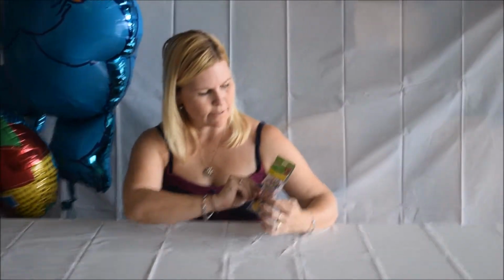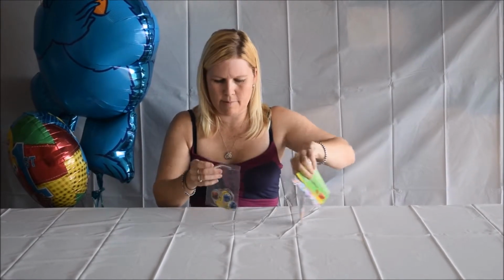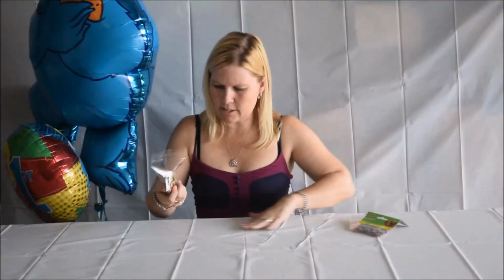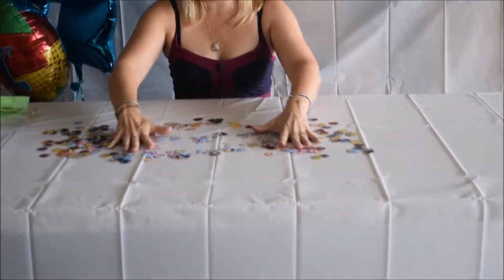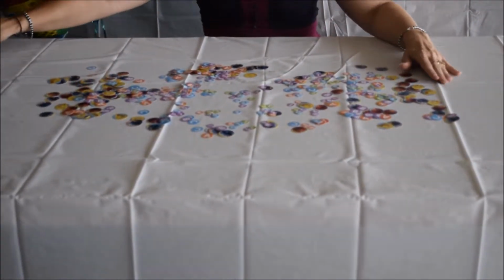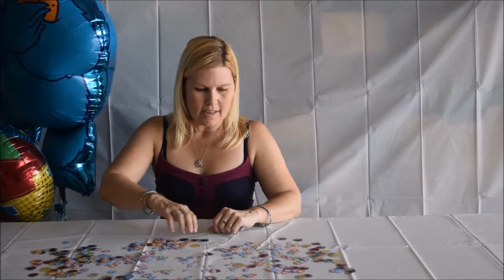Sesame Street Party Table Confetti Elmo Cookie Monster Big Bird - PartyWow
Sesame Street Party, Table Confetti.